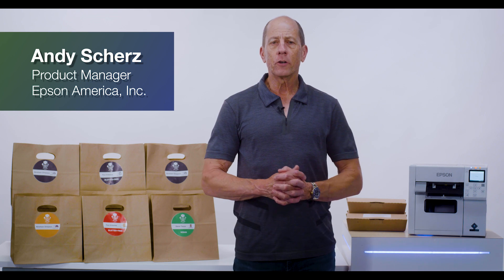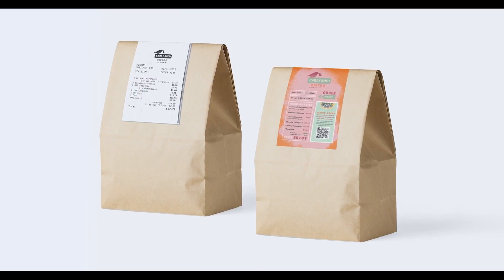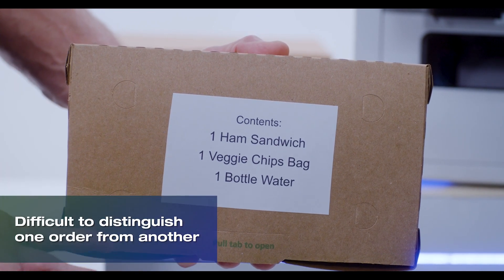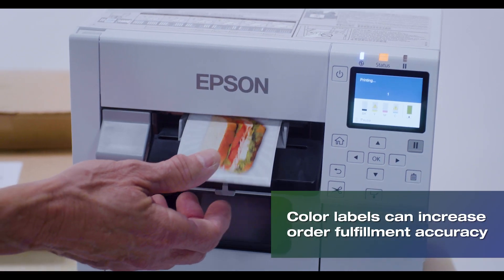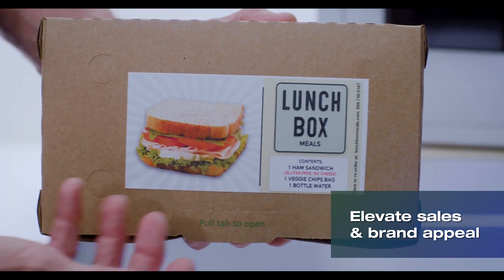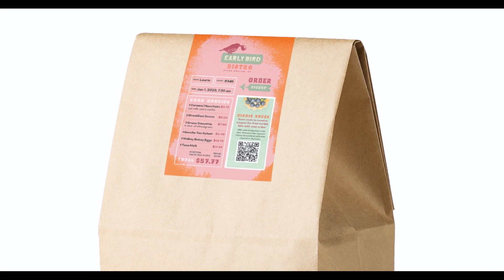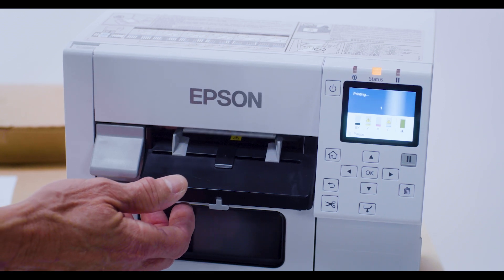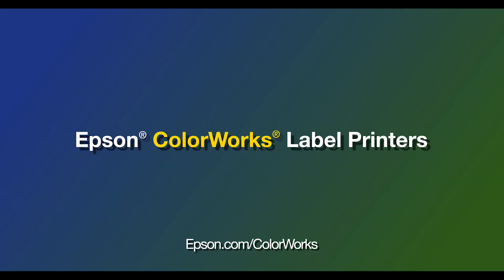ColorWorks Printers Elevate Sales and Customer Experience with On Demand Color Hospitality Labels